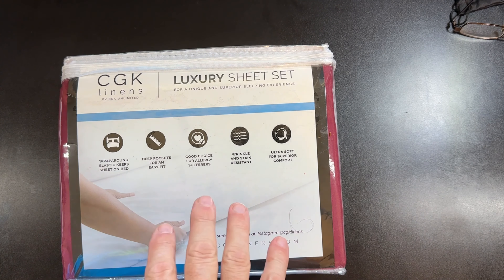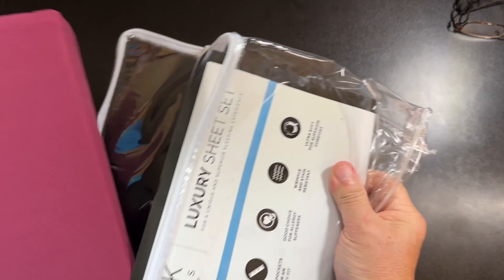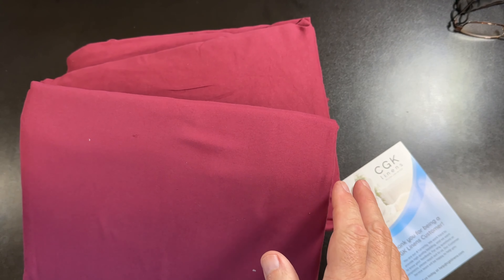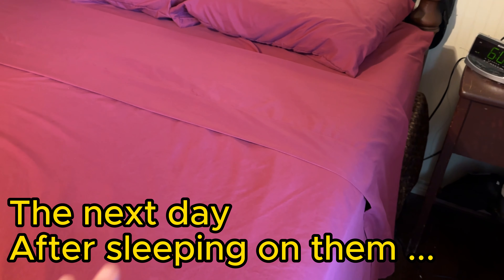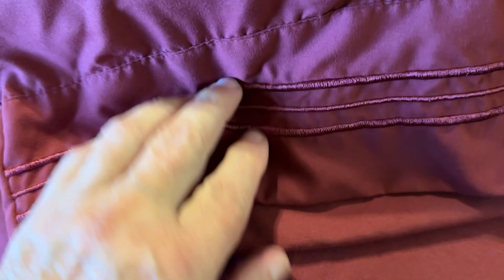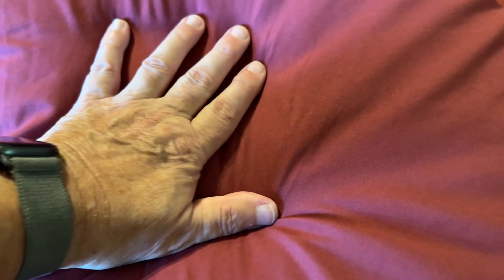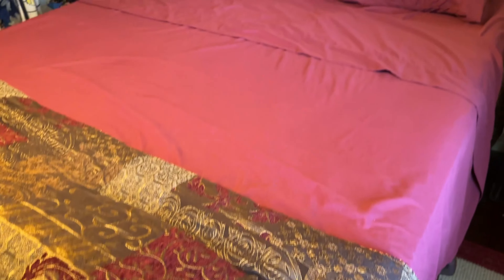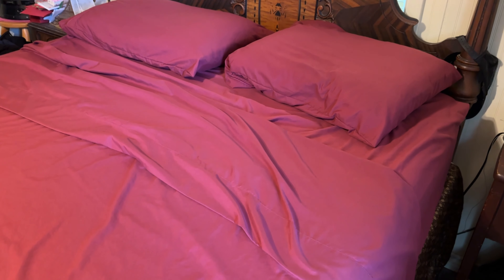CGK Queen Size Sheet Set - Breathable & Cooling Sheets - Hotel Luxury Bed Sheets - Extra Soft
✅Check current Price Here➡️
My Review of the Queen Size Sheet Set - Breathable & Cooling Sheets - Hotel Luxury Bed Sheets - Extra Soft - Deep Pockets - Easy Fit - 4 Piece Set - Wrinkle Free - Comfy – Burgundy Bed Sheets - Queens 4 PC

Material Microfiber
Color 26 - Burgundy
Pattern Solid
Brand CGK Unlimited